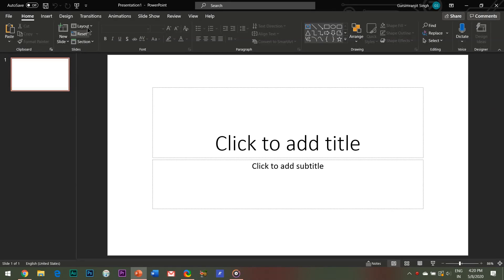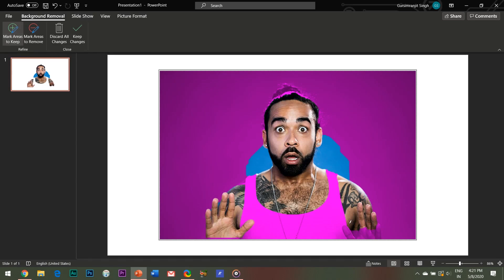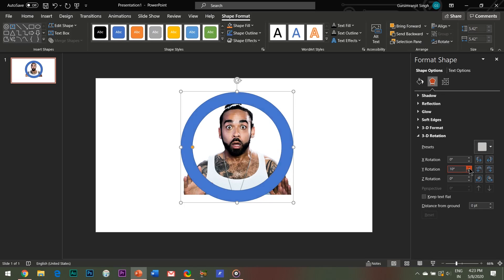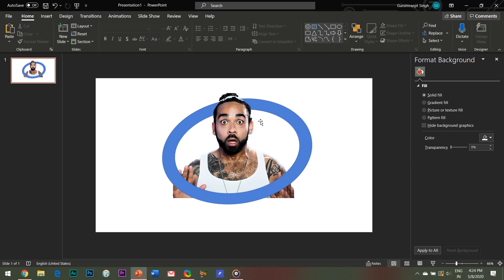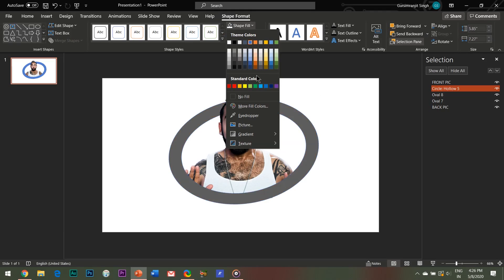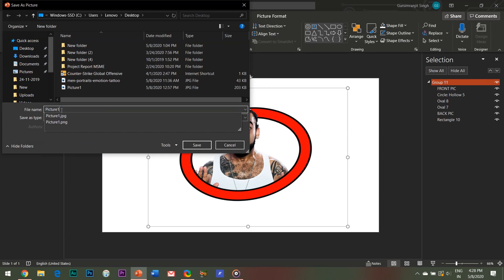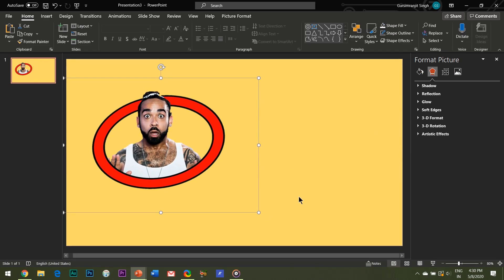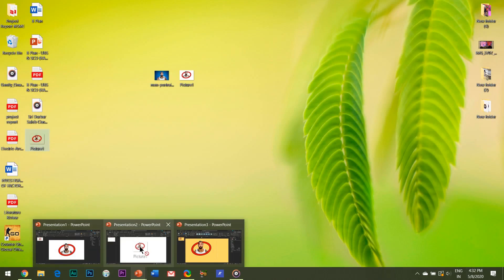3D Cartoon POP OUT Avatar Image in PowerPoint 2019 -